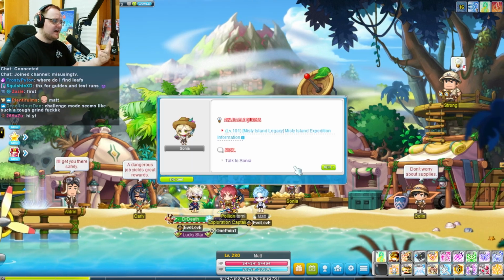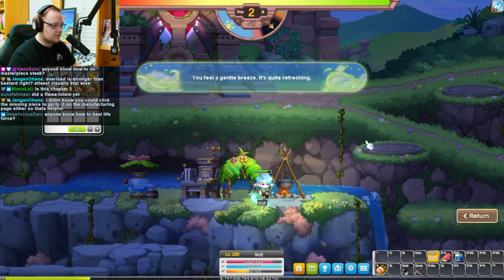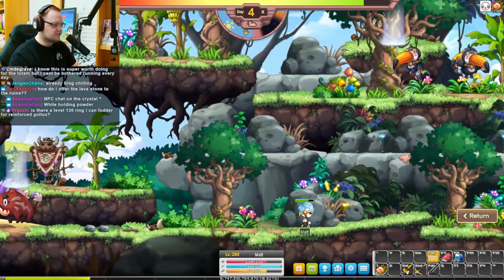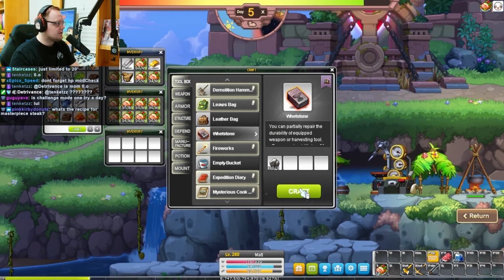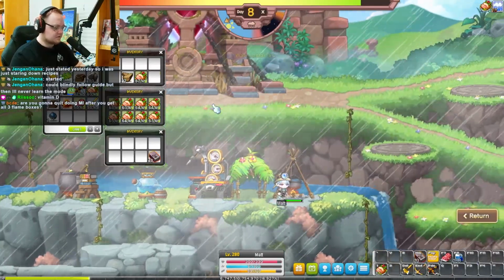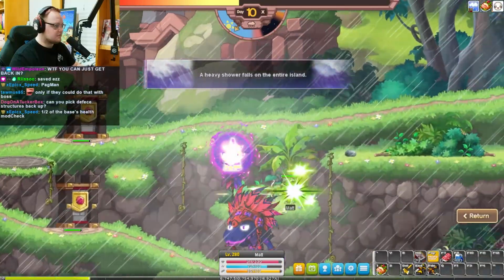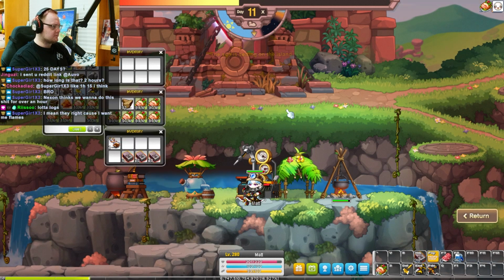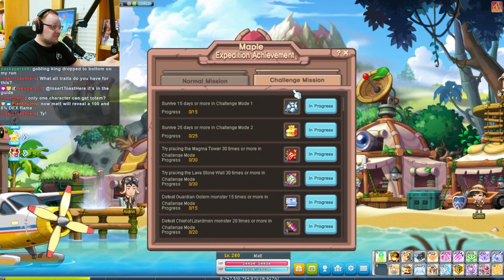MISTY ISLAND LEGACY - CHAPTER 3 GUIDE!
Chapter 3 is out and we can now finally get out totems! GOOD LUCK! Challenge Mode coming SOON!

▽ Timestamps ▽
0:00 Intro
1:10 Day 1-3
10:09 Day 4-6
19:09 Day 7-9
27:47 Day 10-12
37:22 Outro

▽ OUTRO ▽
Harris Heller - White Lotus